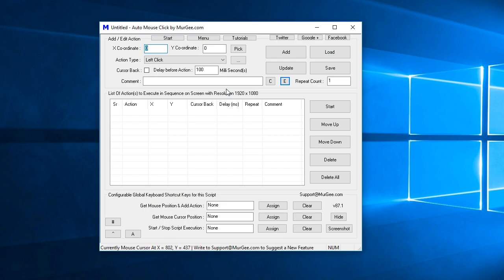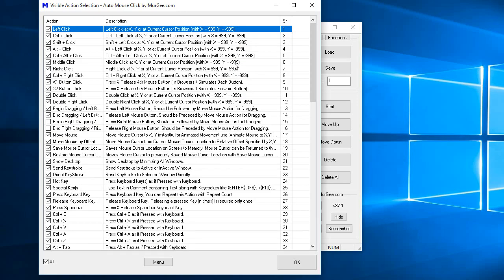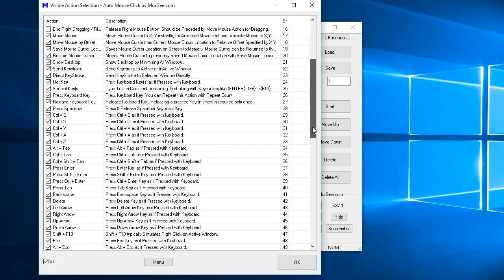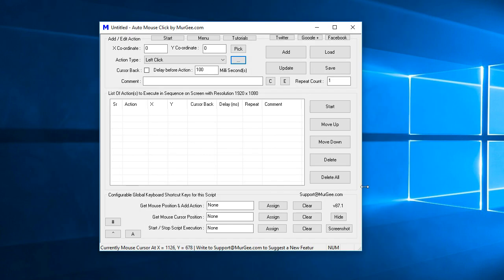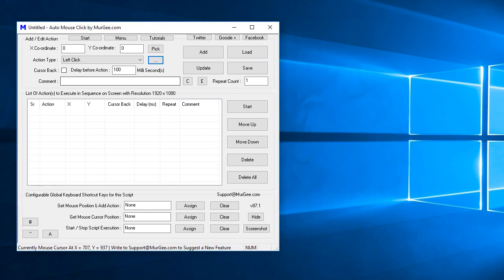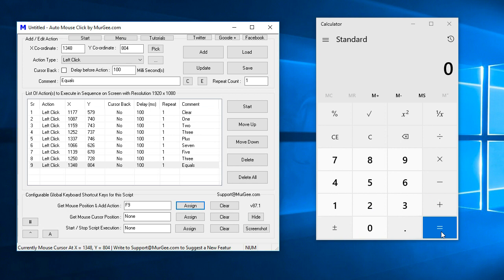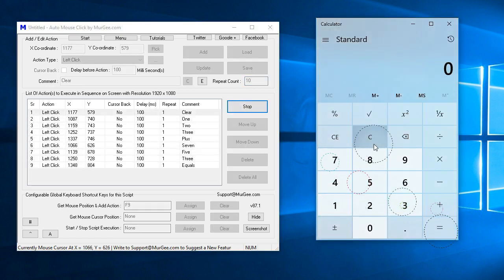Auto Click on Screen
Auto Click on your Computer Screen at pre-defined screen locations to Automate another Windows Application. This Video Tutorial displays how you can create a Script to Auto Click and control another Windows Application running on your Computer Screen. The Software used in this Video Tutorial is Auto Mouse Click by MurGee.com and is available for Download on Free to try basis. Yes this Windows Application can do much more part from Automated Mouse Clicking like pressing keystrokes, launching applications, typing text sentence and much more.